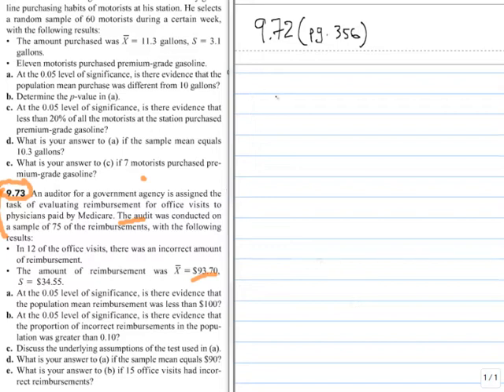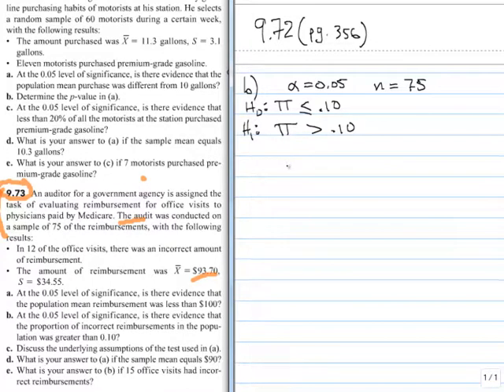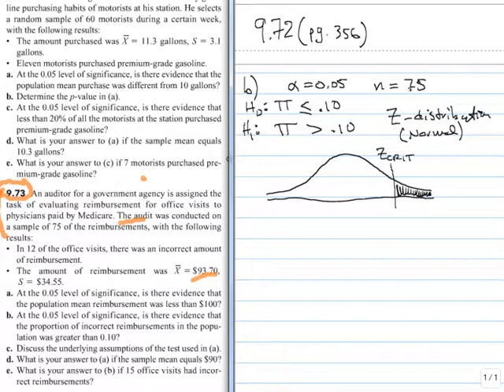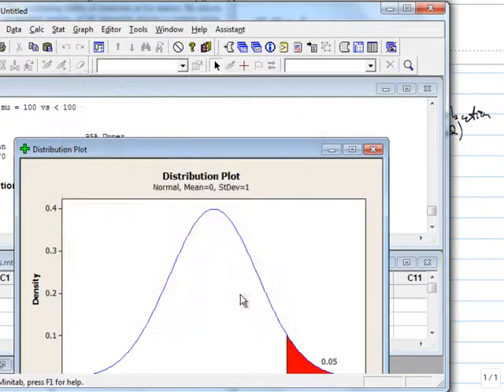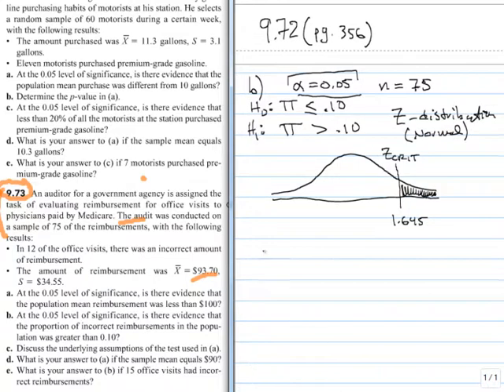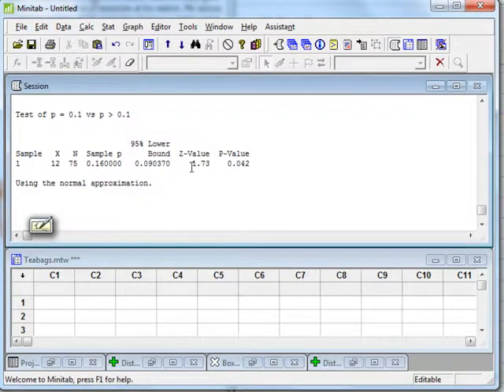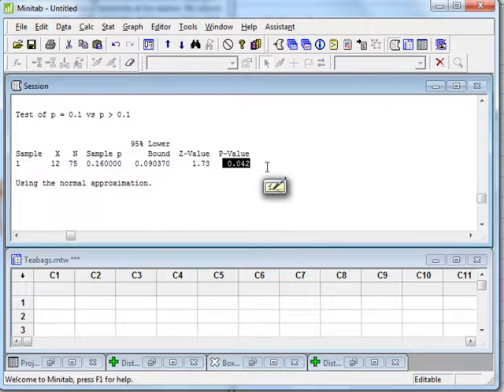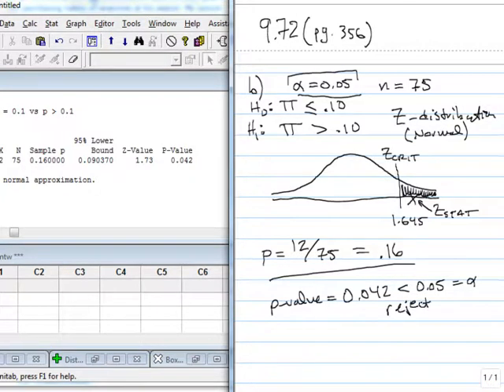One-tail z-test for Proportion, using Minitab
Conducting the steps of hypothesis testing for a proportion.  Part b of an example problem from a textbook.